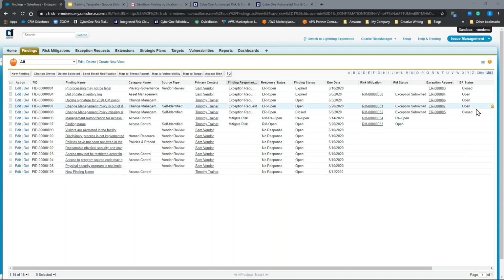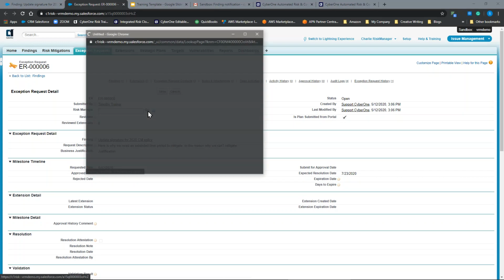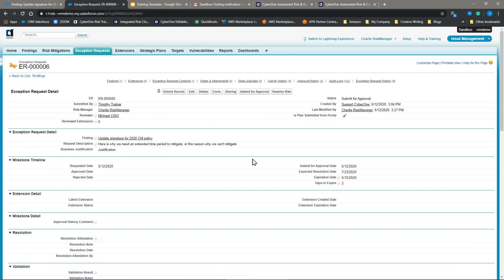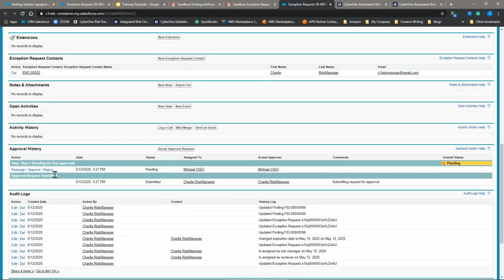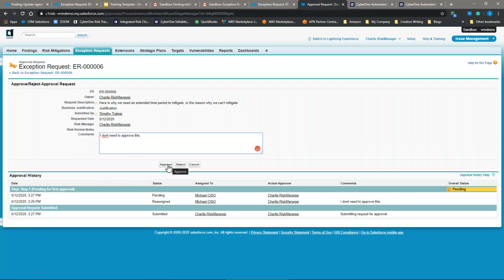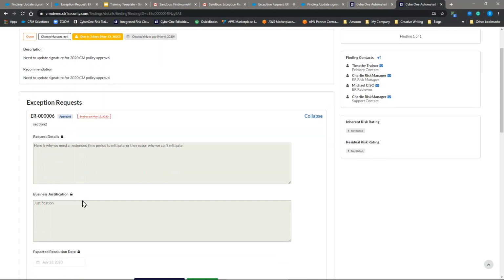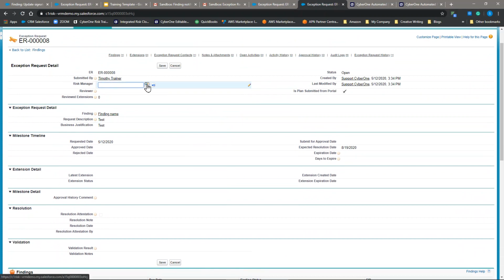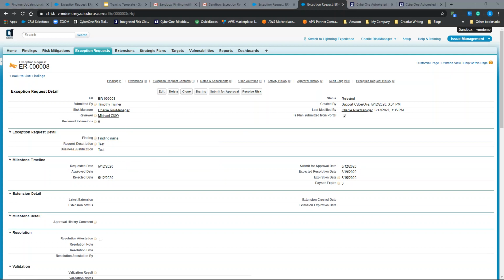4 9 Exception Request Approval or Rejection